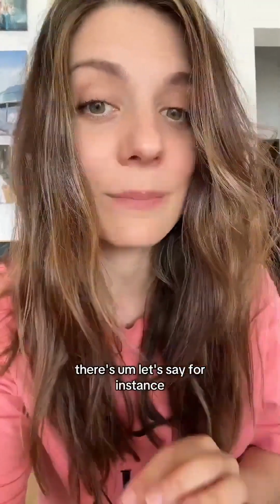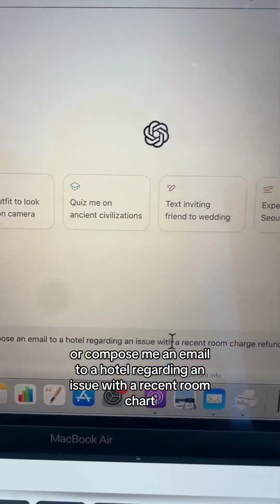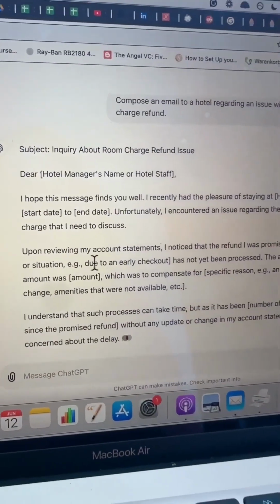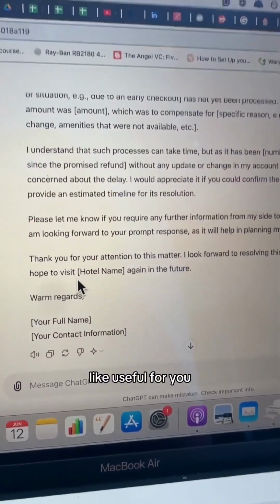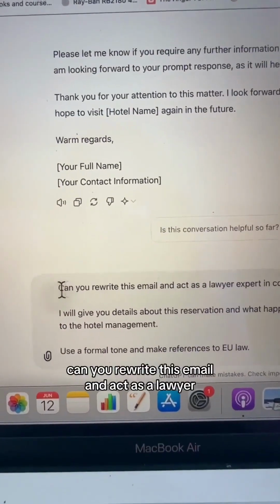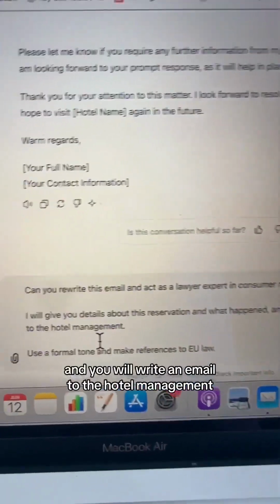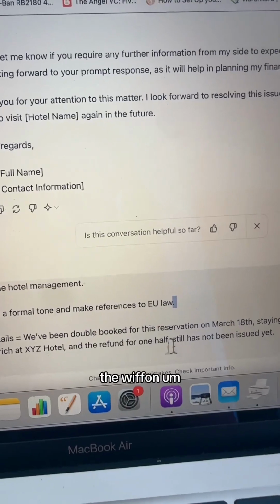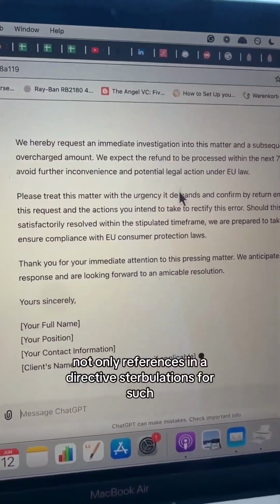Try it and definitely let me know how it goes & if it was helpful, or not